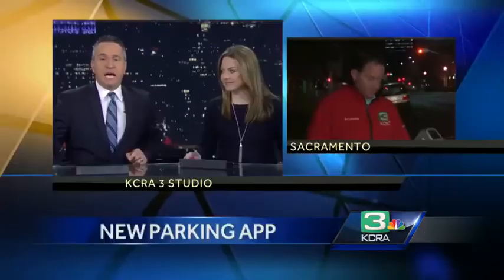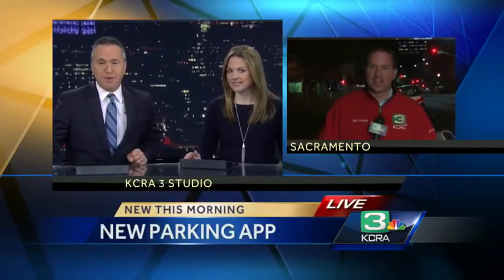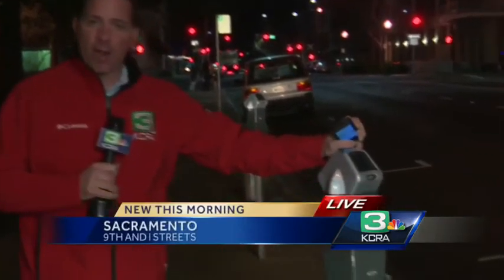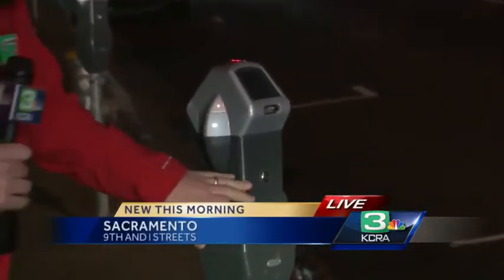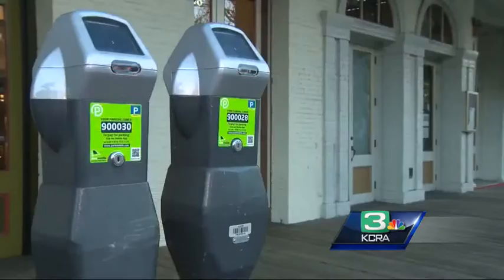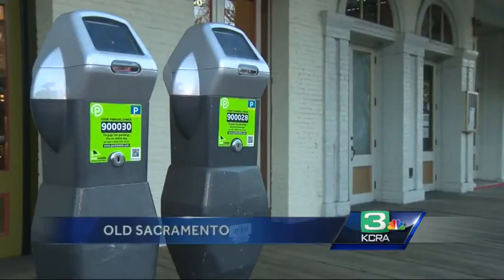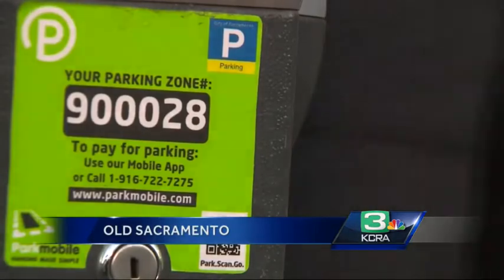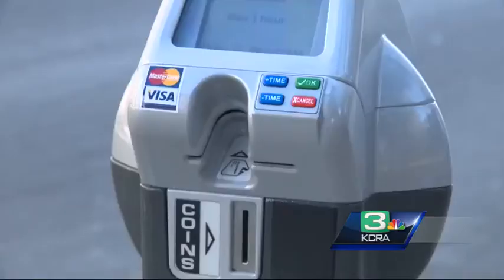Smart phone tech in Sacramento parking meters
Starting Tuesday you can now pay for parking with your smart phone in mid-town Sacramento.